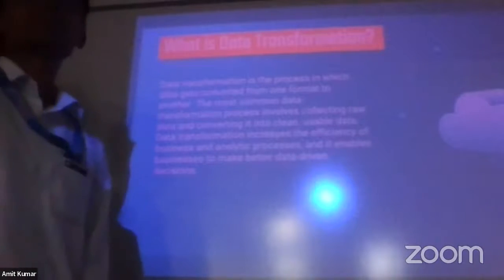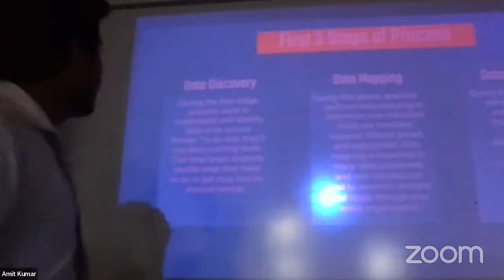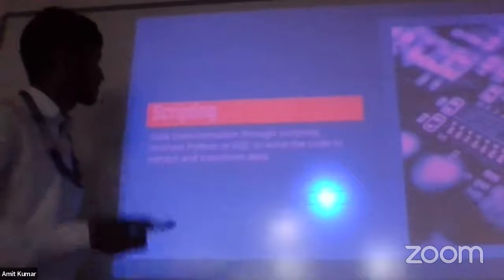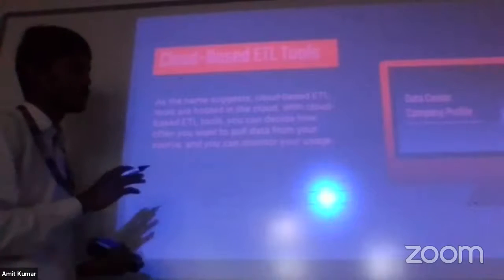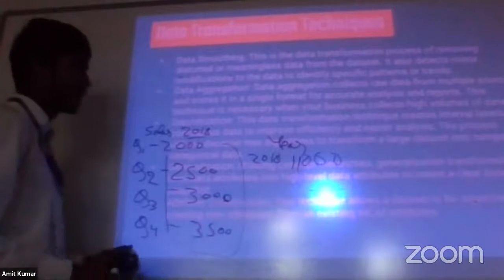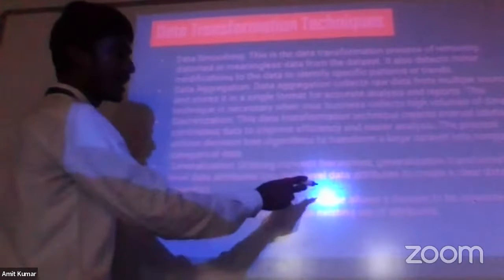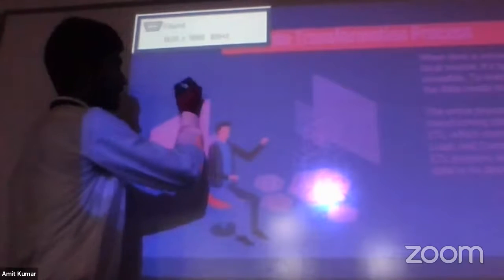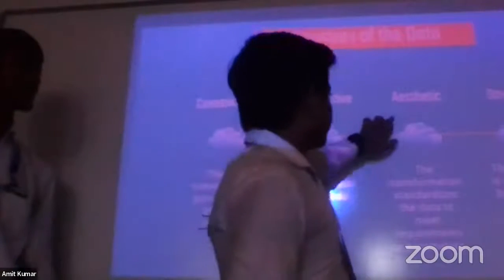BCOM AKU 6 th sem Business Intelligence